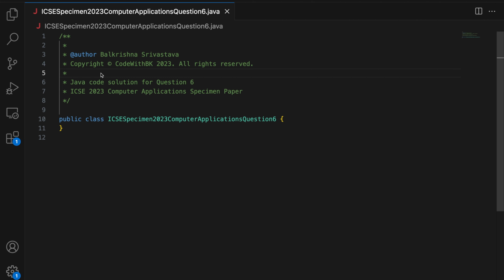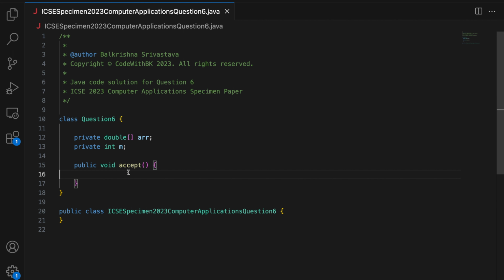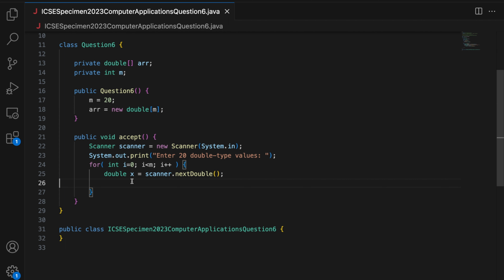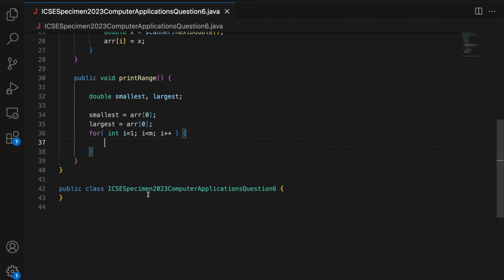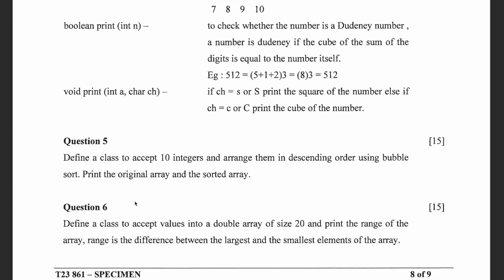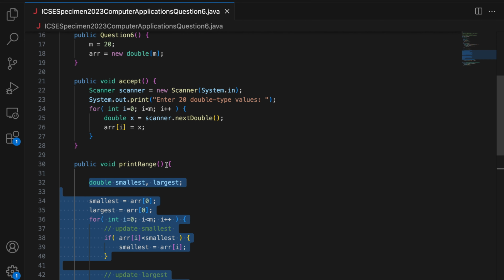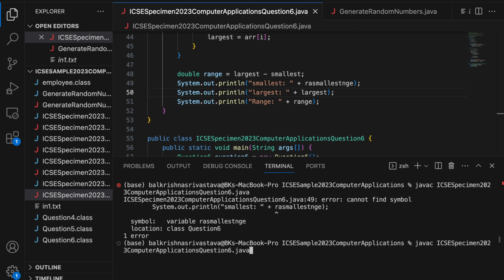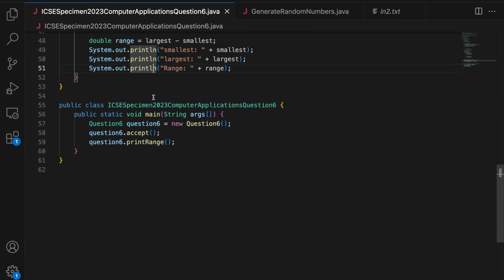ICSE Class 10 Computer Applications Specimen 2023 Q6 | Java Program: Find Min & Max in Array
ICSE Class 10 Computer Applications 2023 Specimen Exam | Question 6 (Arrays in Java) – Step-by-step Solution.

In this video, we solve *ICSE Class 10 Computer Applications Specimen Paper 2023 Question 6* , where we write a Java program to find the *minimum and maximum elements in an array* . This question is a direct application of array traversal and is a commonly tested concept in ICSE board exams. The solution is explained clearly with step-by-step logic to help students understand the process thoroughly.

- How to traverse an array in Java
- Finding the smallest (minimum) element in an array
- Finding the largest (maximum) element in an array
- Writing a complete Java program using arrays and loops
- Problem-solving strategies for ICSE exam-style questions

*Prerequisites:*
- Basics of Java programming
- Understanding of arrays in Java
- Knowledge of loops and conditionals

- ICSE Class 10 Computer Applications students preparing for board exams
- Students practicing ICSE specimen and past year papers
- Beginners learning array concepts in Java
- Anyone looking to strengthen problem-solving skills with arrays